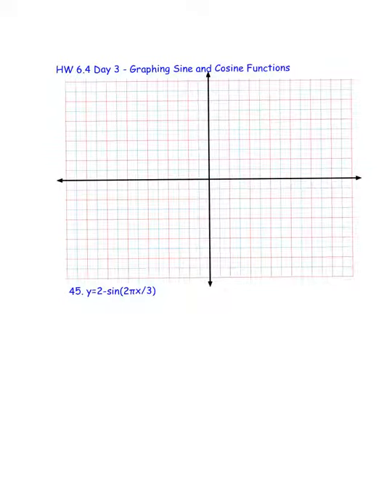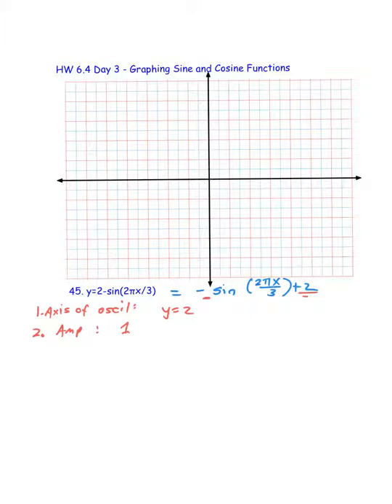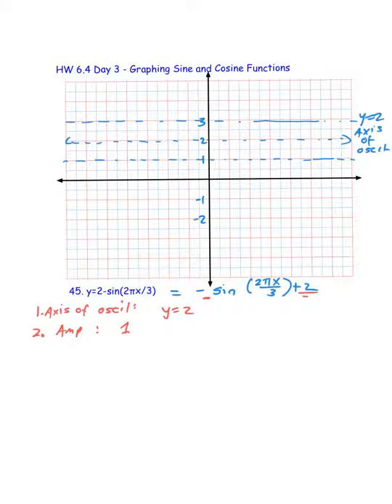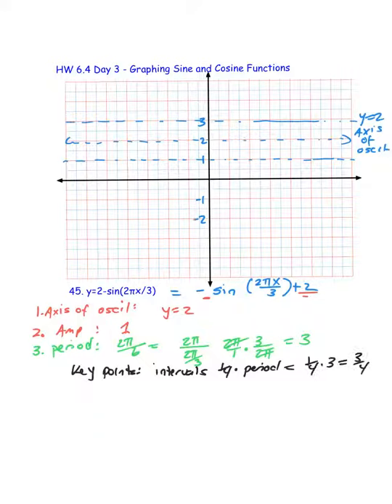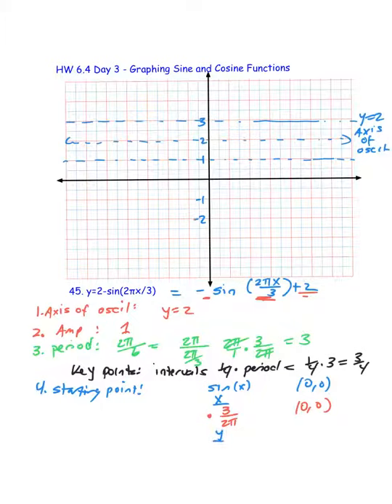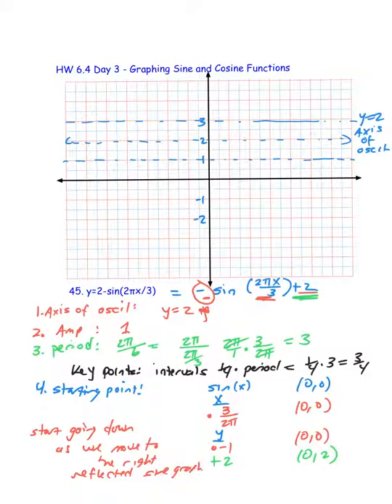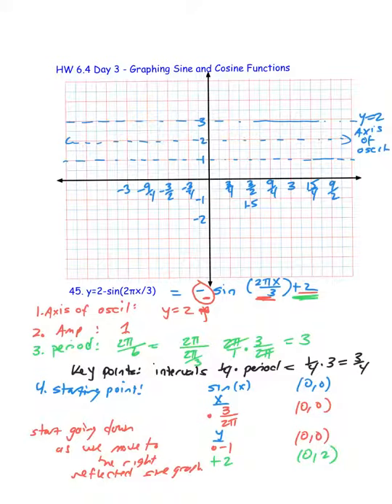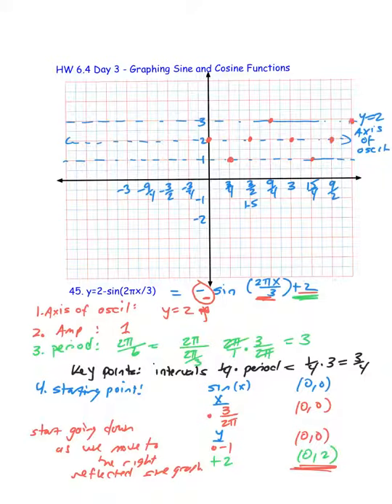HW 6.4 #45 - Graphing sine function with multiple transformations